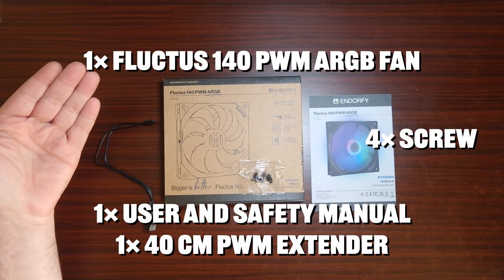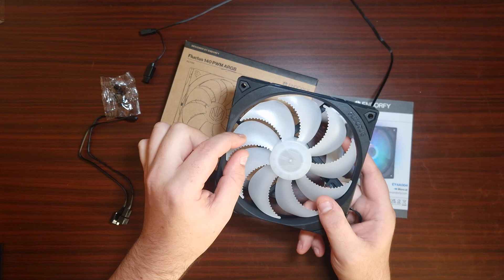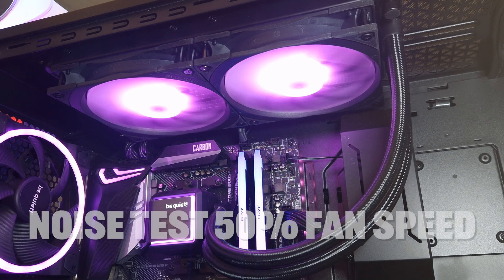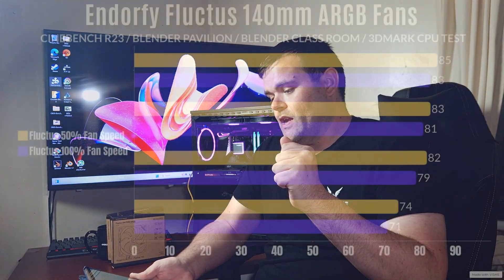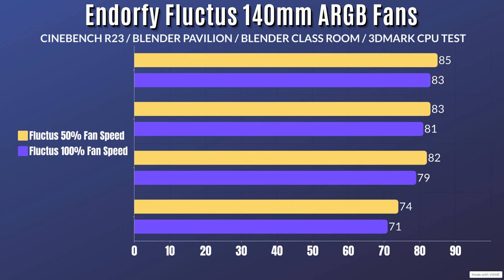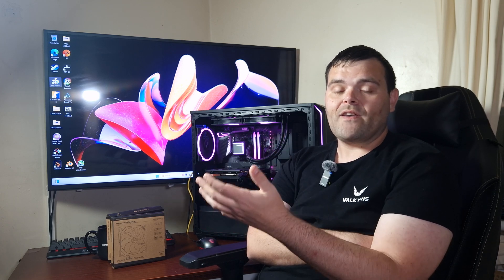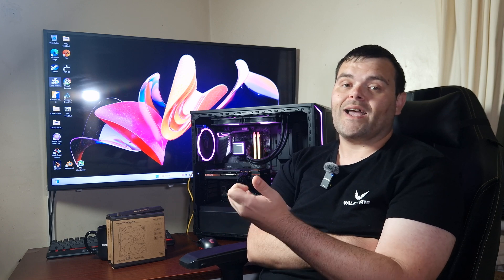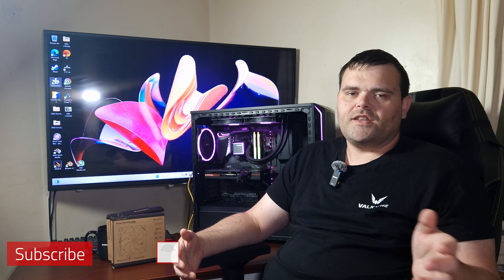Shark Tooth Blades? Endorfy Fluctus 140mm PWM ARGB PC Fans Review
"Check out my Endorfy Fluctus 140mm PWM ARGB PC Fans review! In this video, I dive into these PC fans' performance, aesthetics, and features to see if they're worth adding to your setup. If you're looking for cooling solutions, ARGB lighting, or just want to upgrade your PC build, this review is for you.

00:00 Introduction
00:12 All the specs
00:28 Fluctus Fan bearing type
00:41 Fluctus Connectors
01:10 Fluctus Fan Specs
01:57 Installing the fans to a 280MM AIO
02:57 almost Installed
03:12 Now Installed & System Specs
03:22 Noise Test 50%
03:55 Noise Test 100%
04:21 Thermal Testing 50% & 100% Fan Speed
05:42 Saying the Test RIG Specs
06:11 My overall Opinion
09:18 What's coming so make sure to Subscribe